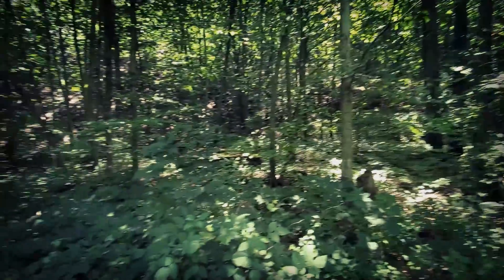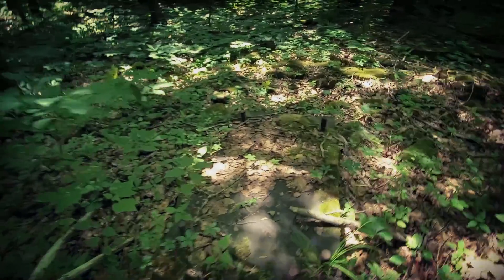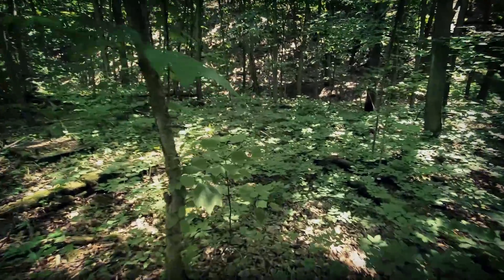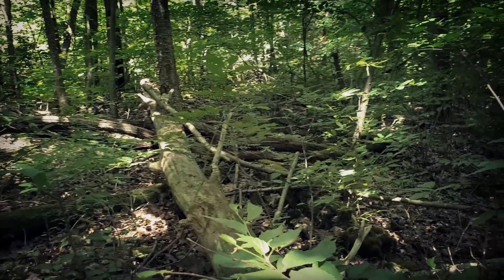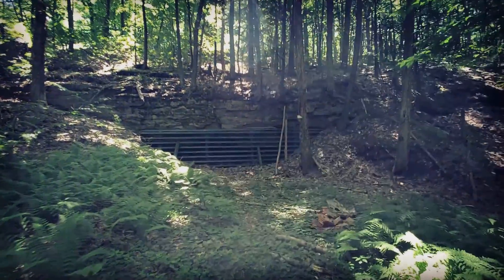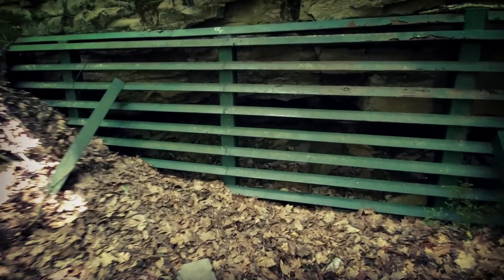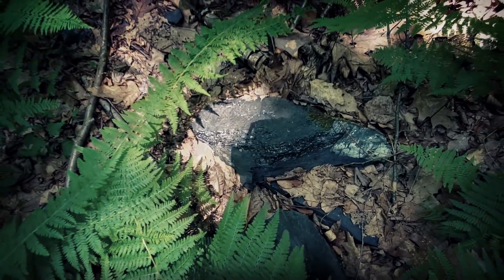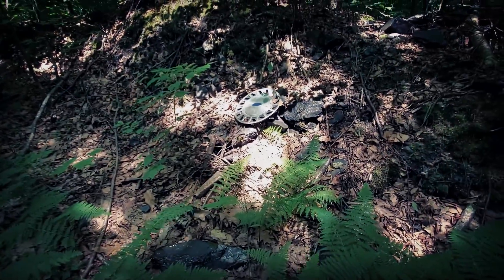I Stumbled Upon This in the Woods - Signs of a Past Existence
While walking throught the woods I stumbled upon This in the Woods! What I stumbled upon is signs of a past existence, the existence of a coal mine operation. Once I saw evidence of man made structures, I knew there was more to see, so @rj78productions88 & myself searched  the area and found not only foundations, but the entrance to an old coal mine. It still goes to show that you never know what you'll find unless you get out and explore.